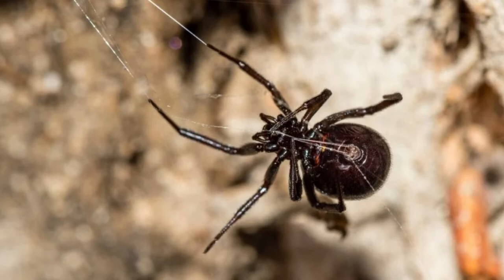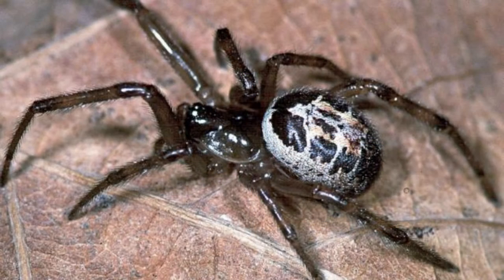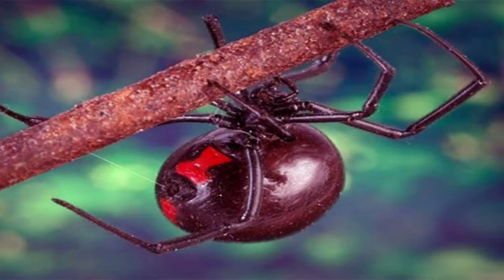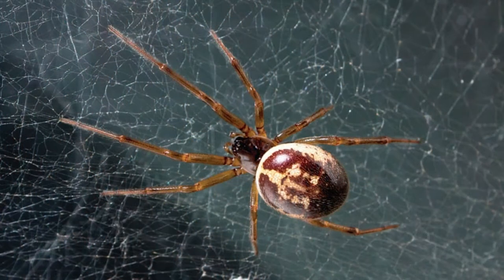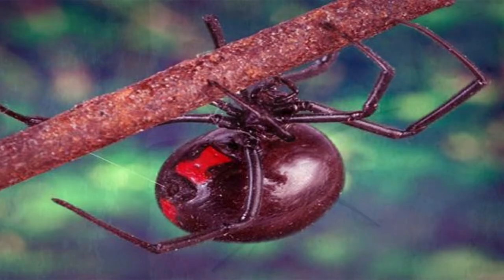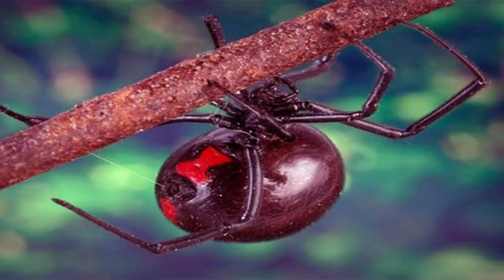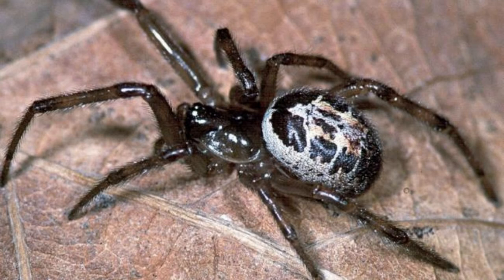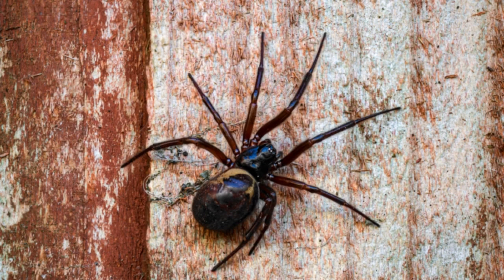How to Get Rid of the False Widow Spider || How do I identify a false widow spider?